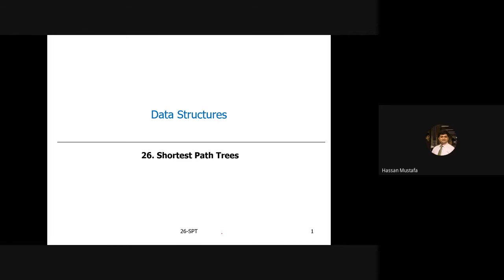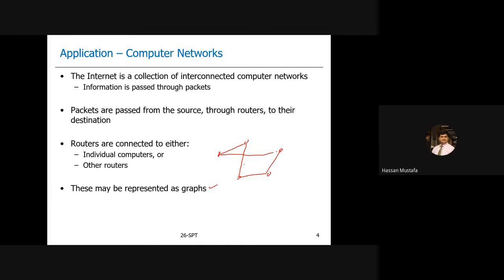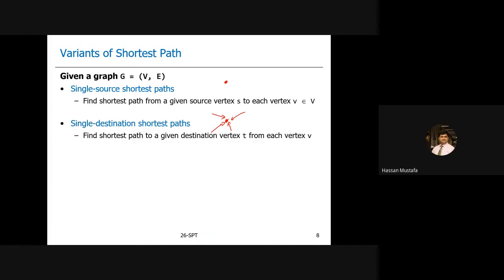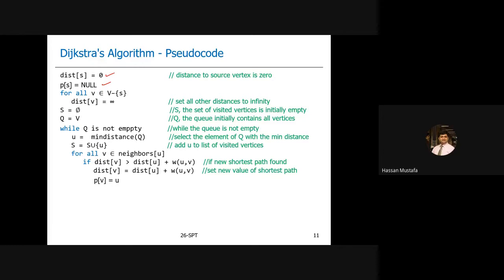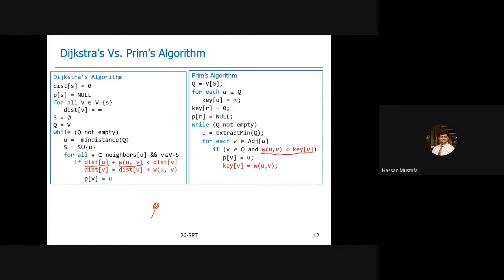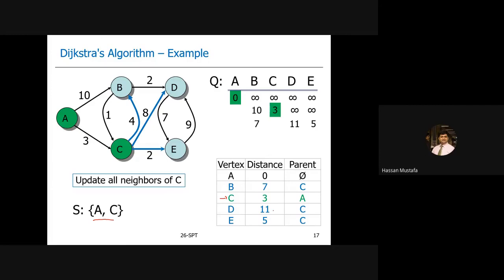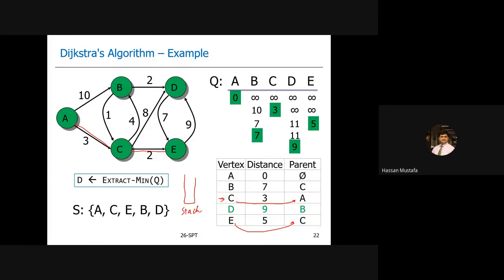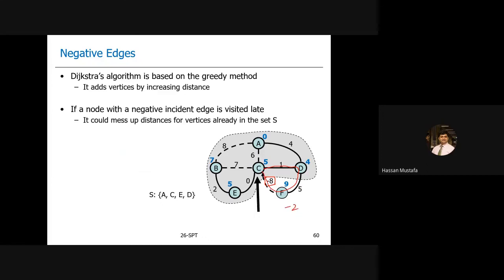Lecture 46 Graphs (Dijkstra's shortest path algorithm)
In this lecture, I have discussed the Dijkstra's algorithm to find the single source shortest path)